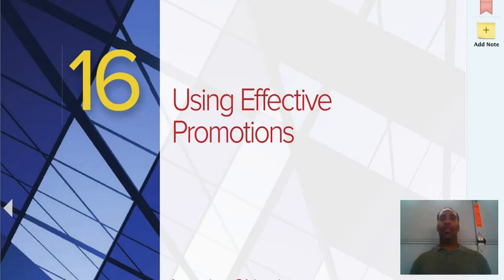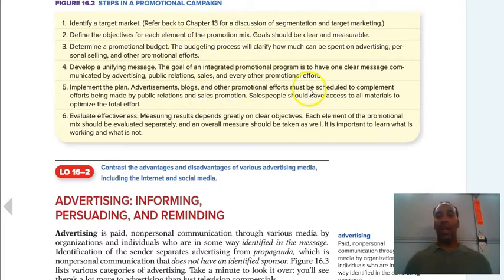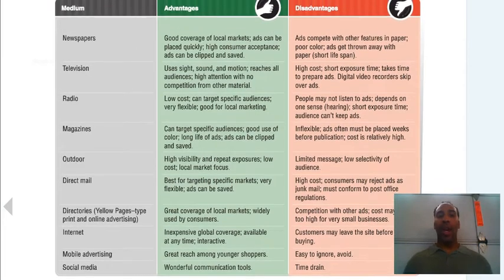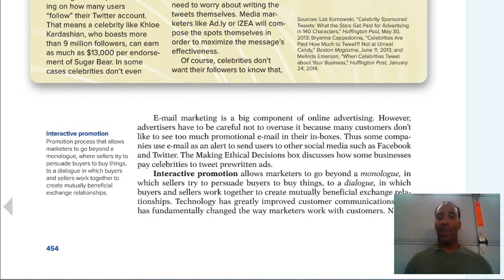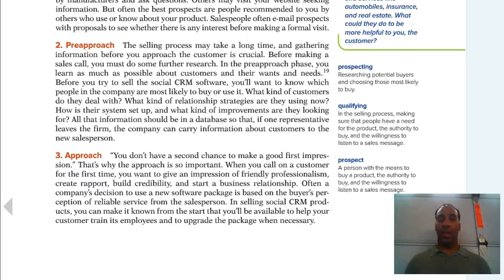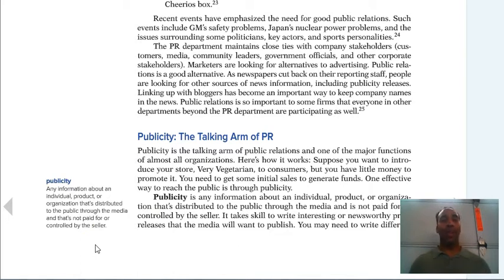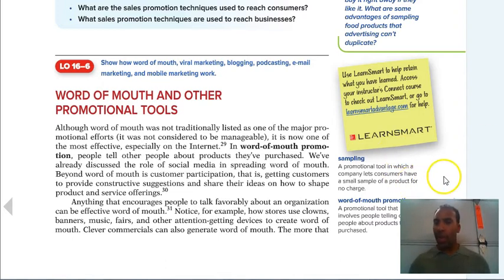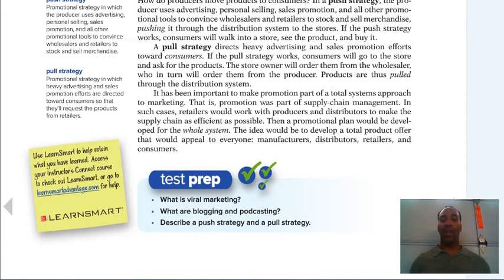Business I Lecture Chapter 16